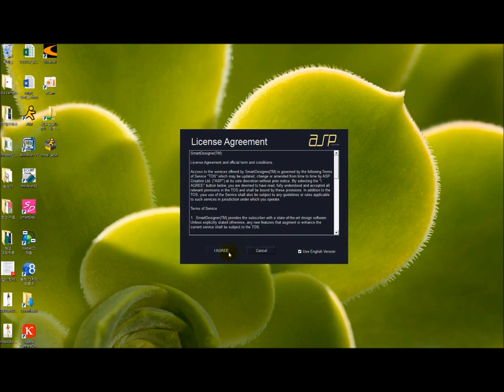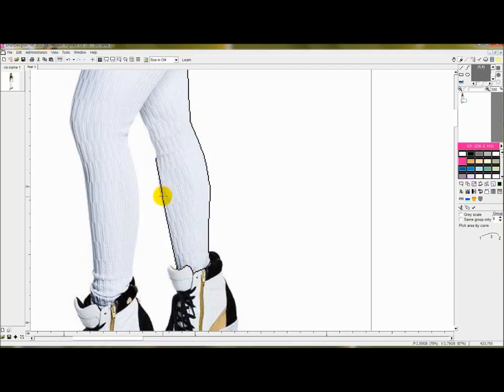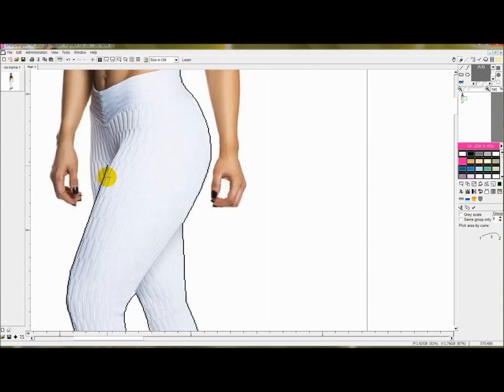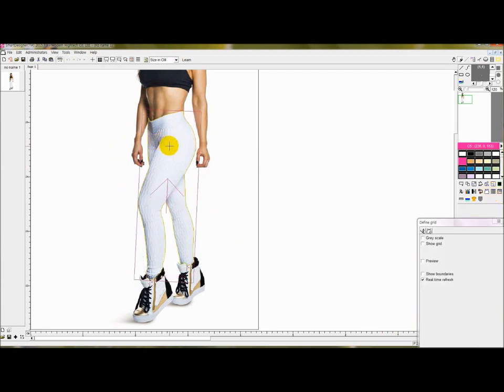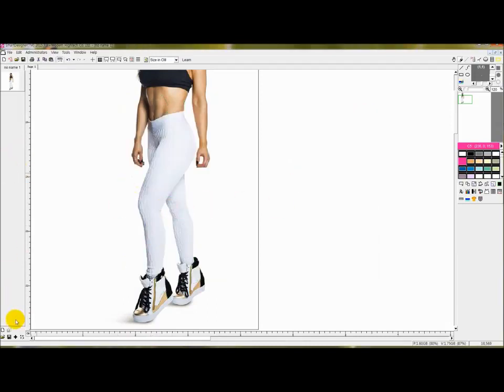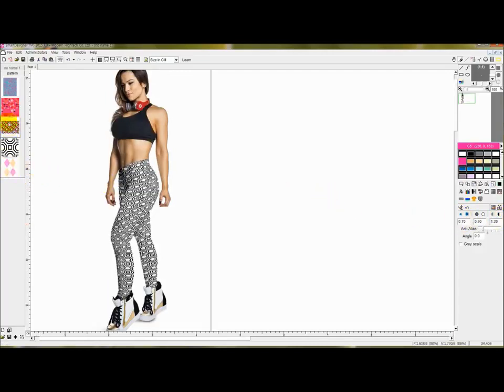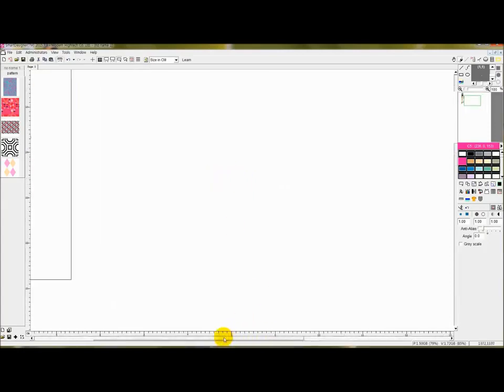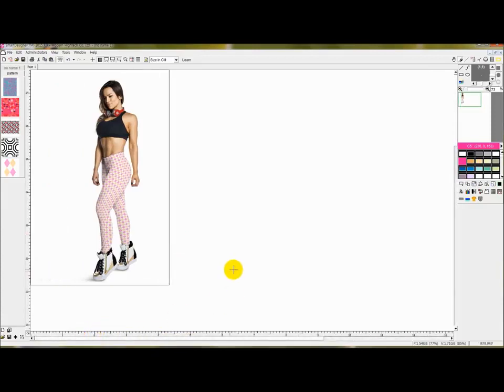3D draping with SmartDesigner™ detailed tutorial version 2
★Please watch it on HD mode★
Hi, this is 3D draping with SmartDesigner™ detailed tutorial video.